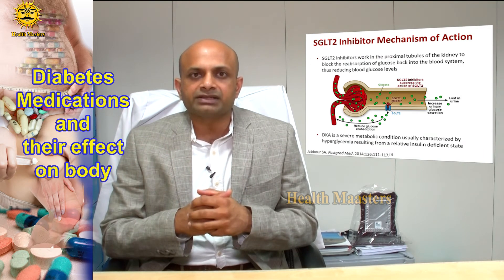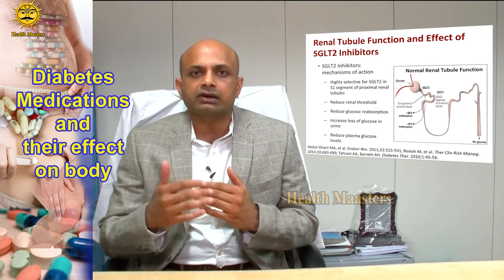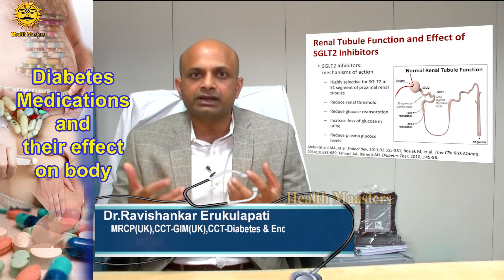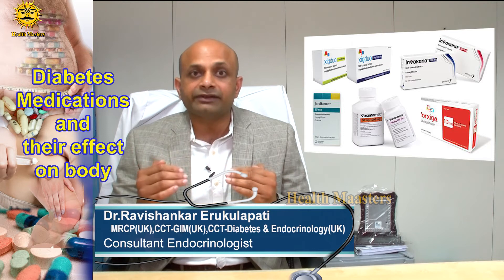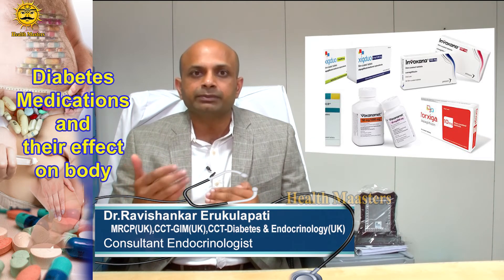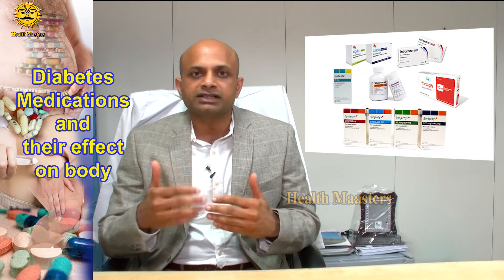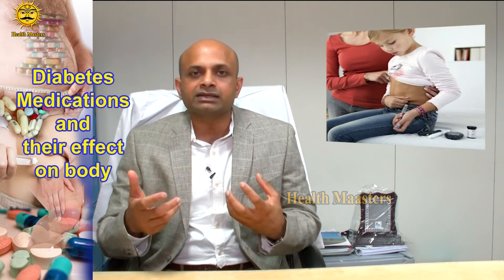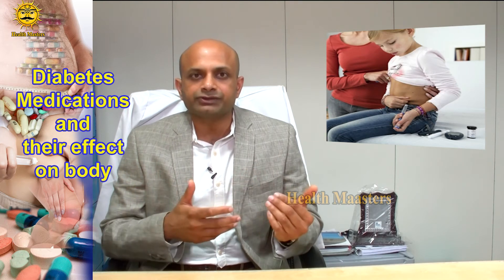Various Diabetes Medications and Their Effect on Body Weight | Dr Ravi Shankar | Health Masters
We are planning it big! Considering the respective suggestions and requests received from our viewers, our team at health masters has decided to start new video sessions with specialists and mavens in various health fields like Ayurveda, Allopathy, homeopathy. The panel of prominent doctors will be providing you with special info on various health topics in the videos. We request your continuous support like always.